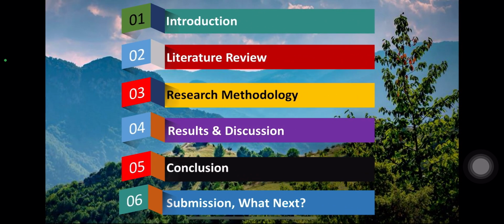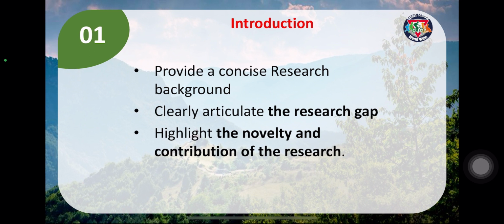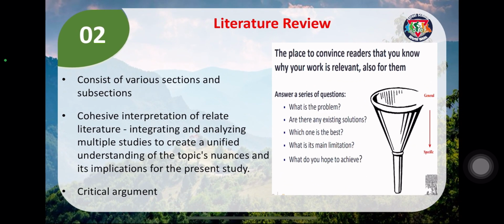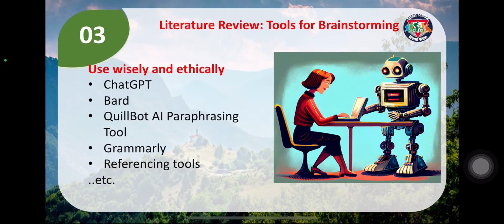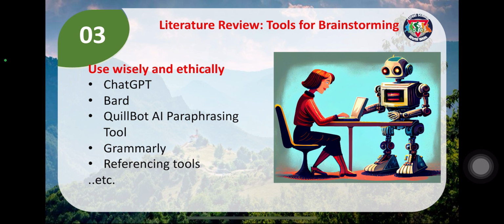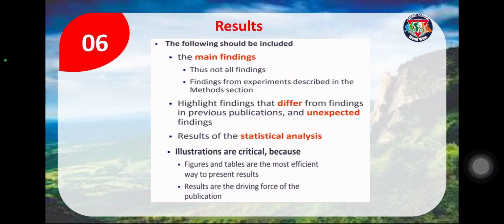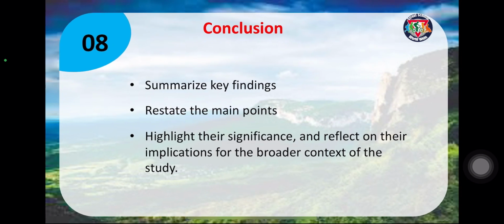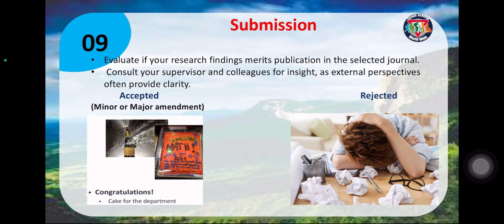Publication success: essential guides Part 2.